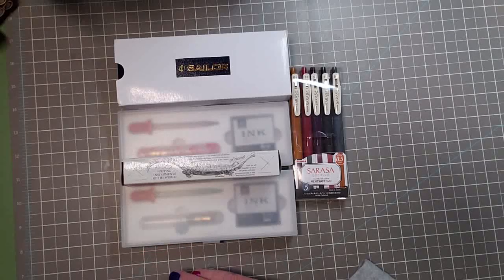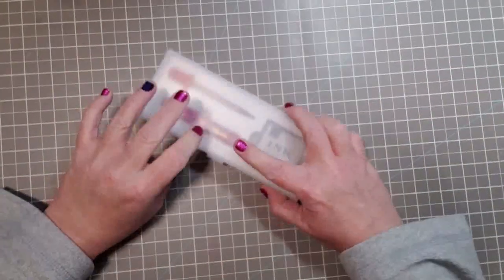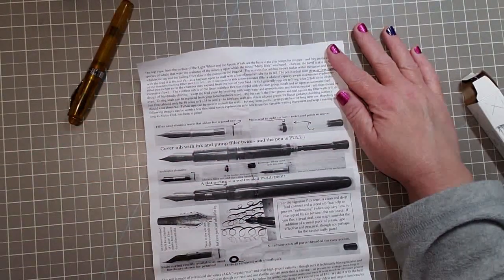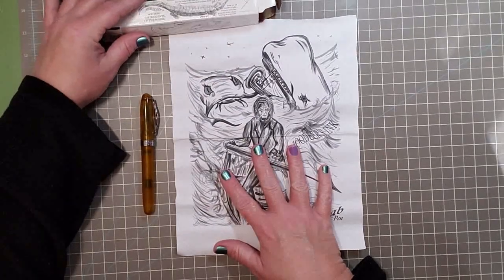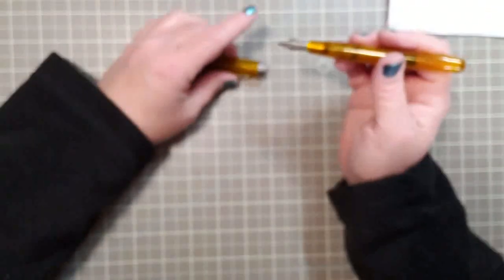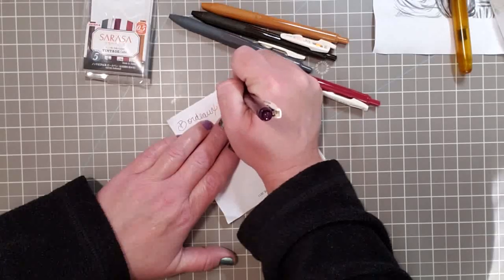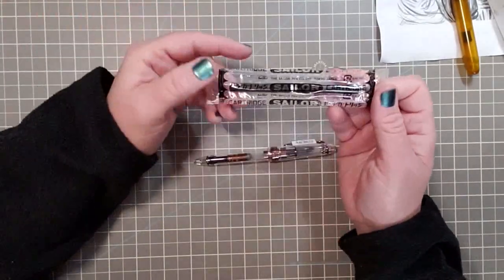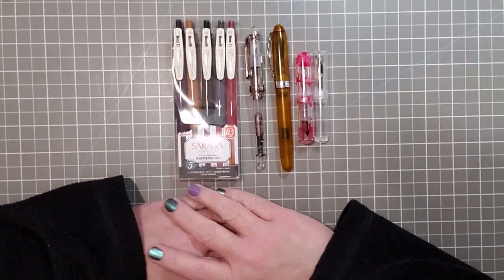Fountain Pen Journey ||Writing Instruments | Music, Flex & Fine Nib Sailor Noodlers Moonman & Sarasa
Come on over & please do join me as I share my quite a lovely varietal of new Fountain Pens & some gorgeous Sarasa's in the #2 Vintage Colorway from Jetpens.com.

To send snail mail, please write to:

Kelly
2227 Old Bridge Road, #225